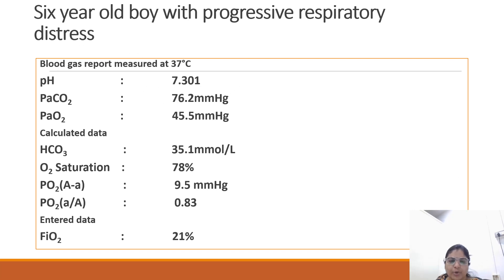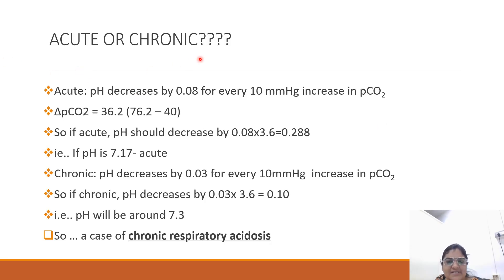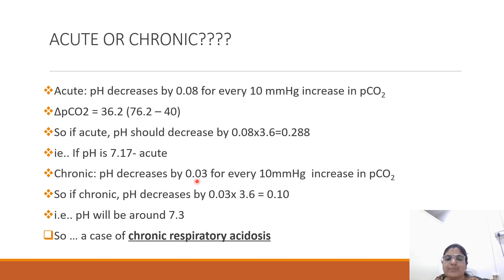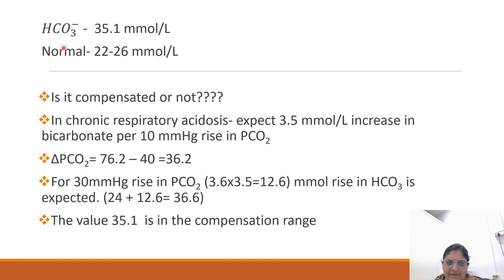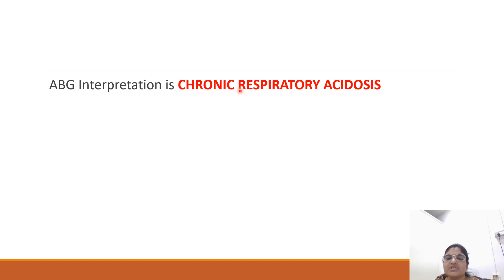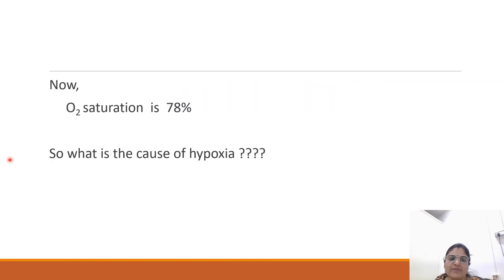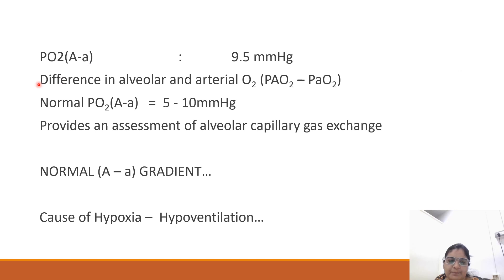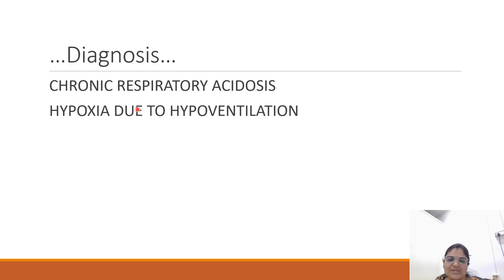ABG case interpretation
Arterial blood gas analysis report interpretation